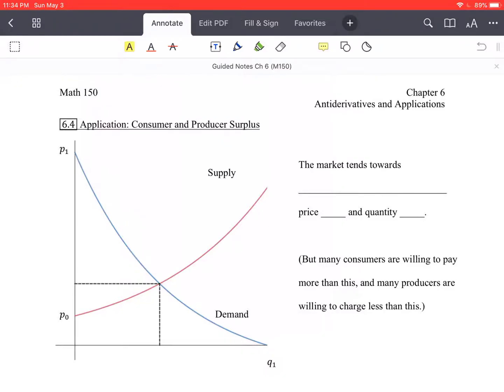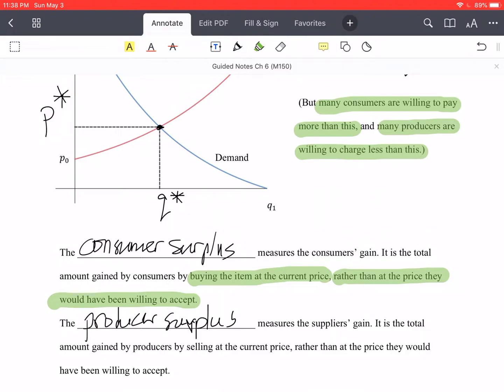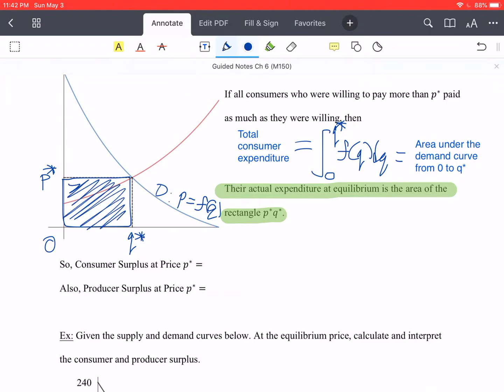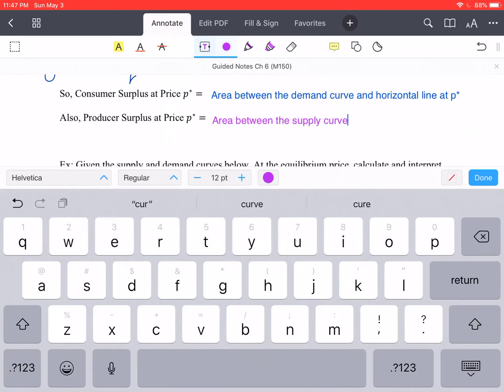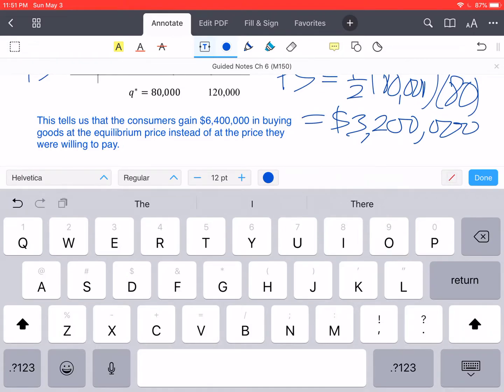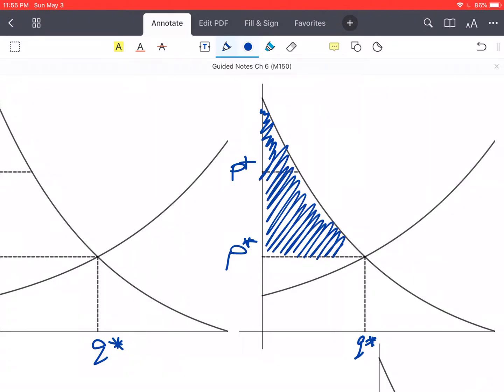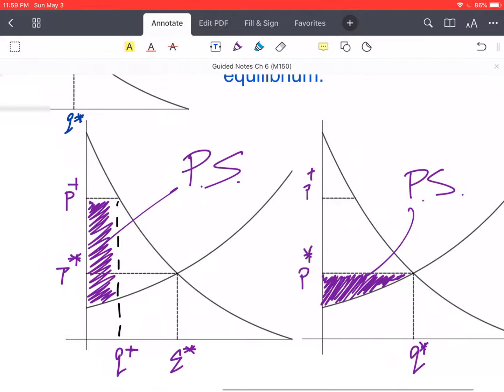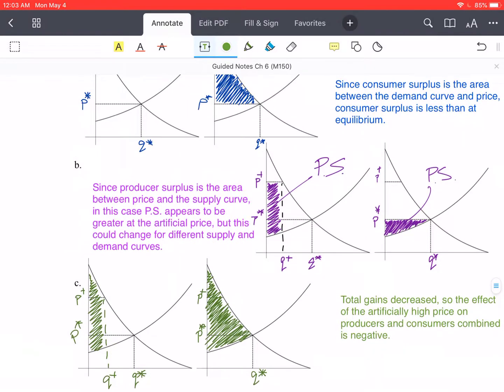Section 6.4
Lecture on consumer and producer surplus.